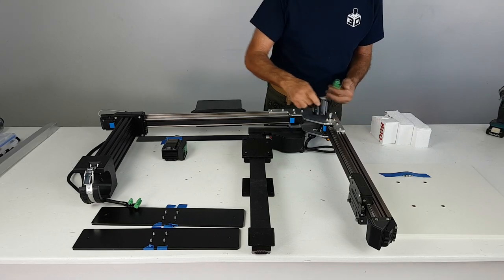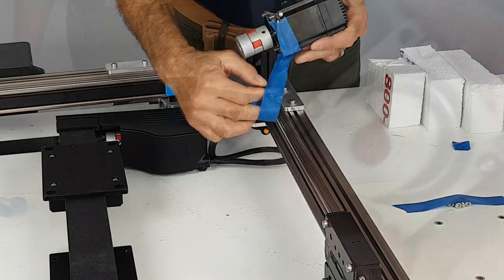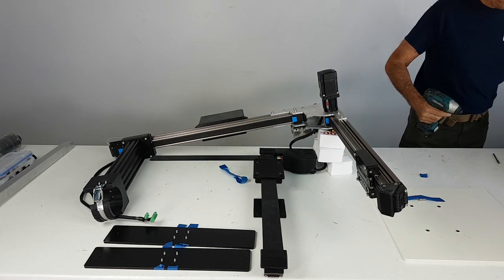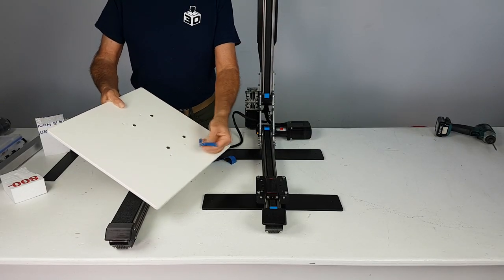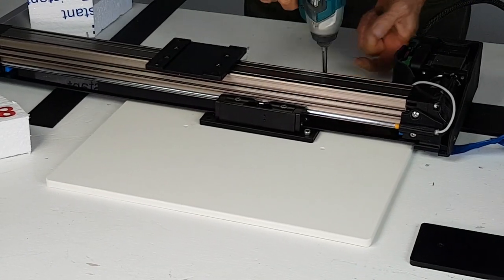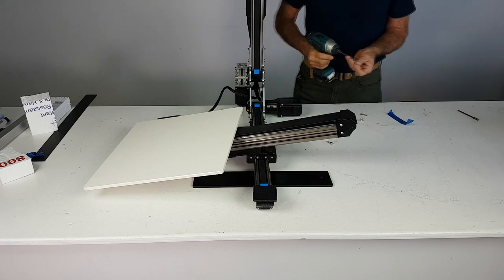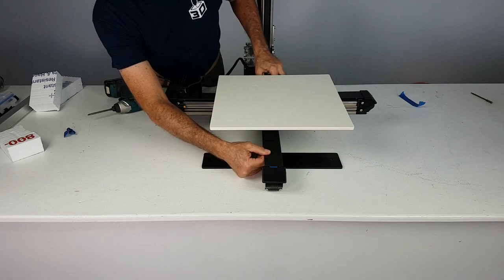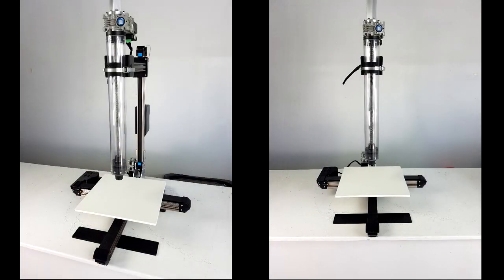Assembly Video: Version 10 Printers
This video shows how to assemble Potterbot version 10 printers.